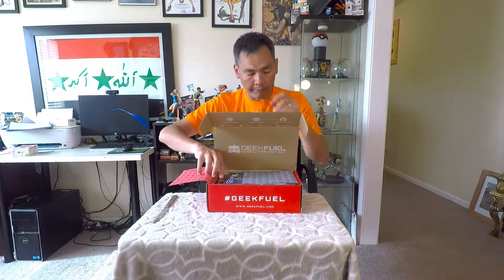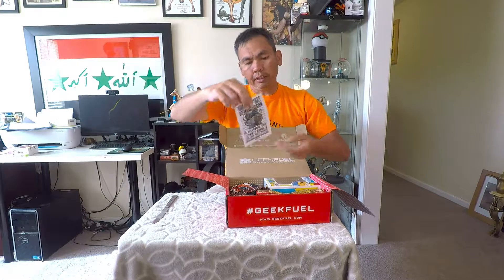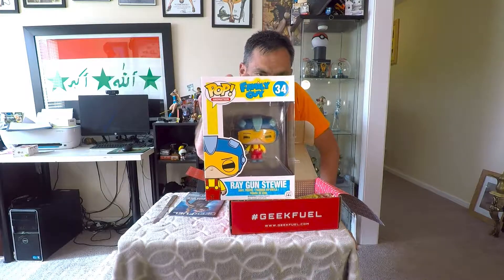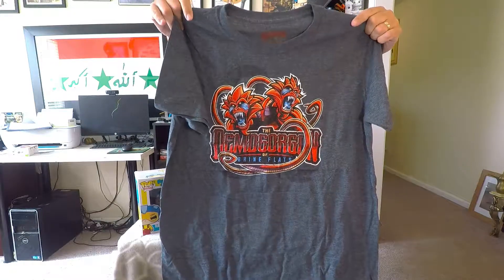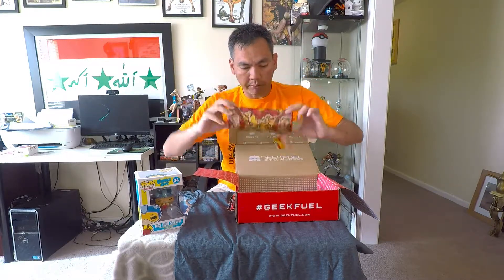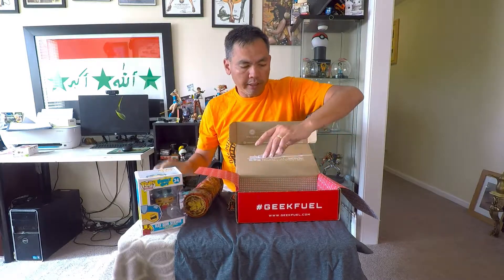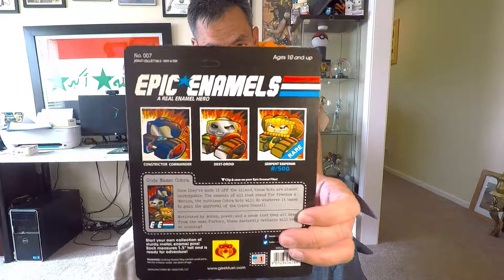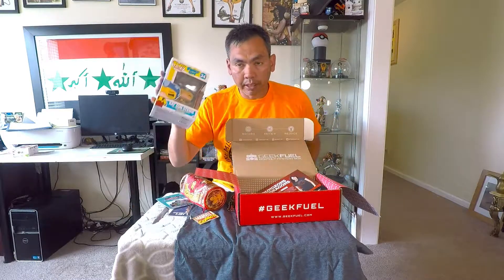Unboxing the May 2017 Geekfuel Box - I made it in the Magazine!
Geekfuel had another hit with their monthly subscription box.   In the box, we had a Dungeons and Dragons Geekfuel exclusive t-shirt, a Family Guy Ray Gun Stewie Funko Pop, a steam code for Kaiju Panic, and a Marvel pencil pouch.